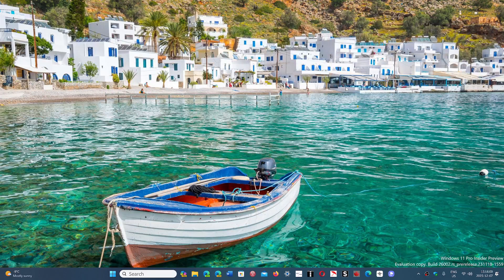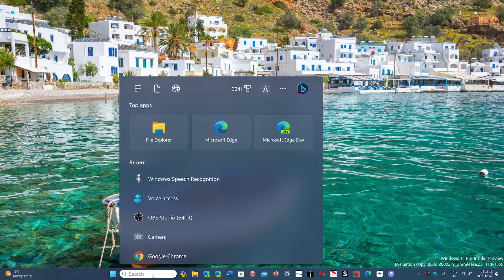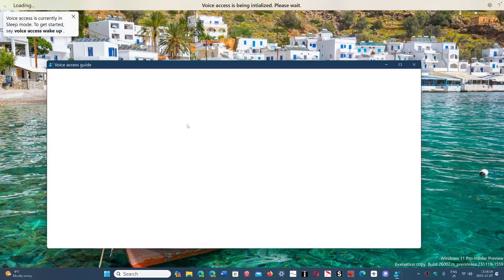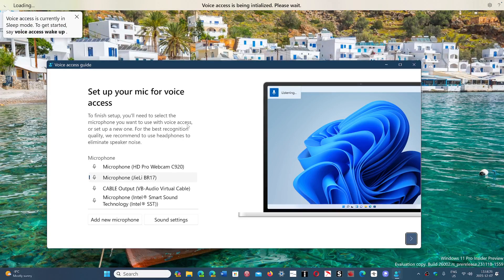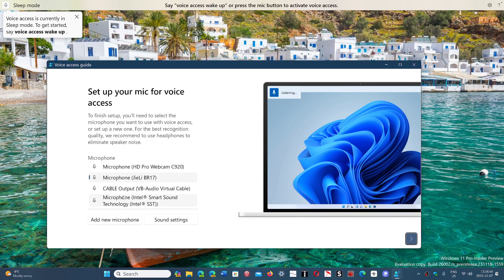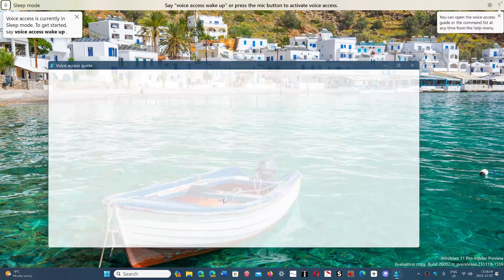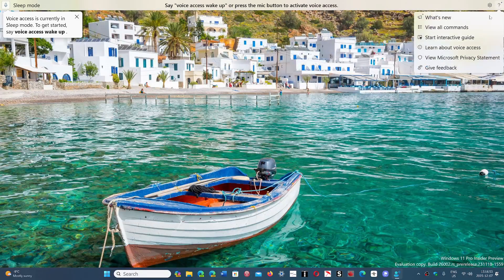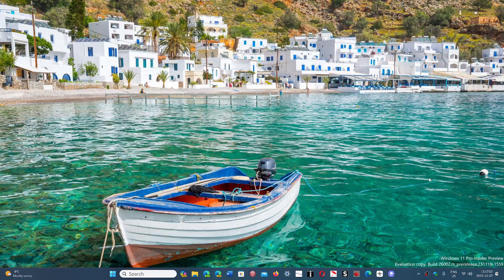Windows 11 Speed recognition deprecated replaced with Voice Access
Bye bye Speech recognition and say hello to Voice access to control your PC with voice commands